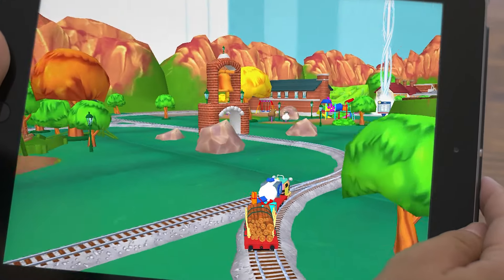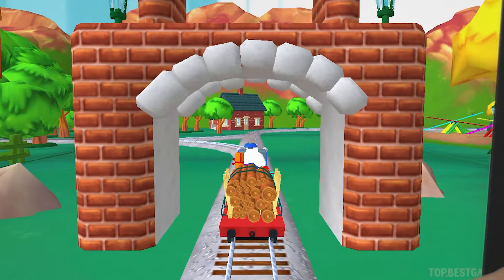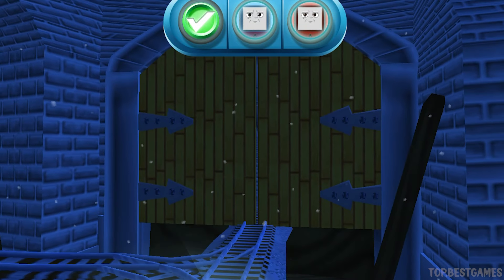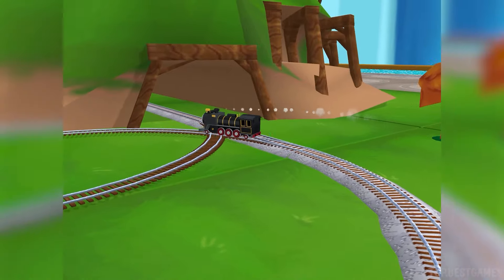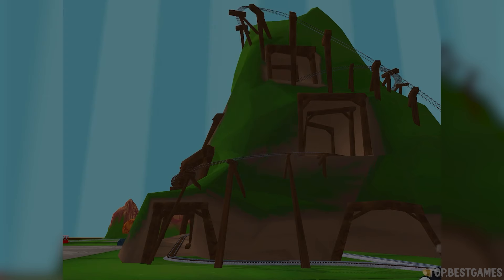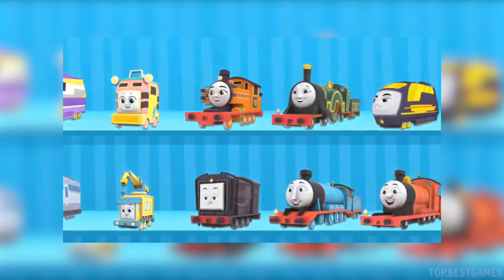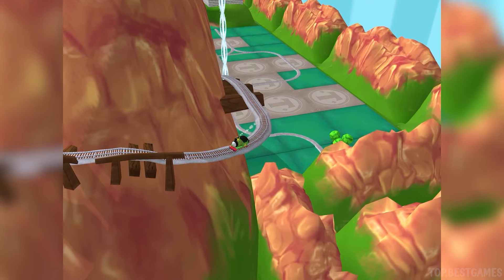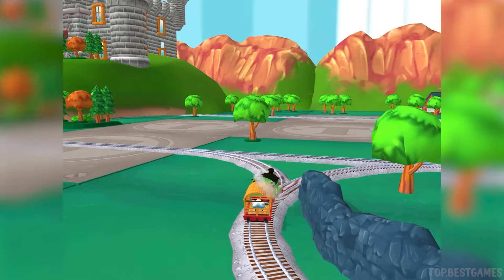Thomas & Friends Magical Tracks! 🌈🎮 Thomas Percy Gordon Diesel Jiff and More Engines Unlocked!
Hop aboard the magical train of fun with Thomas & Friends Magical Tracks in this exciting gameplay adventure! 🚂✨ Join Thomas, Percy, and their friends as they embark on a journey full of joy, challenges, and surprises. Watch as the magical tracks come to life, and explore the enchanting world of Thomas & Friends in this delightful gameplay experience. 🌈🎮 From unlocking all diamond racers to discovering the wonders of the tracks, this video is packed with fun-filled moments that every Thomas & Friends fan will enjoy. Hit play, join the adventure, and let the magical journey begin! 🎈🚄